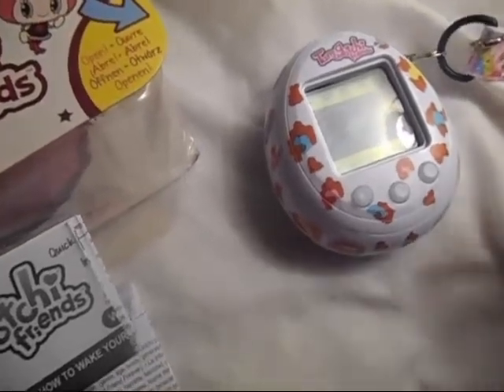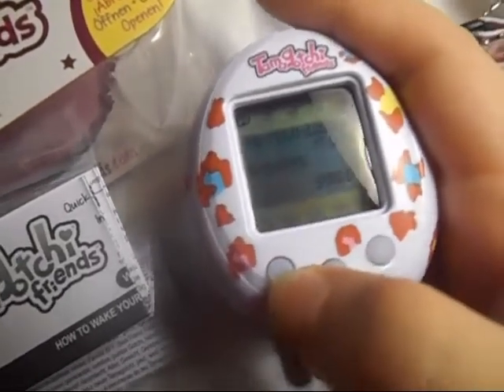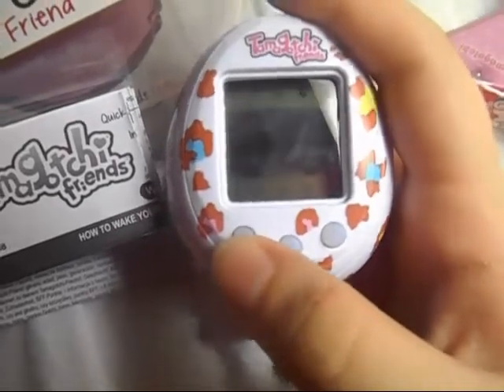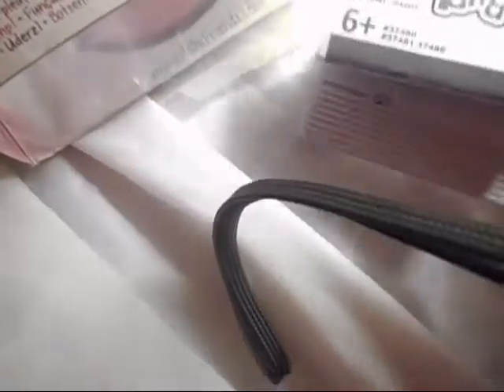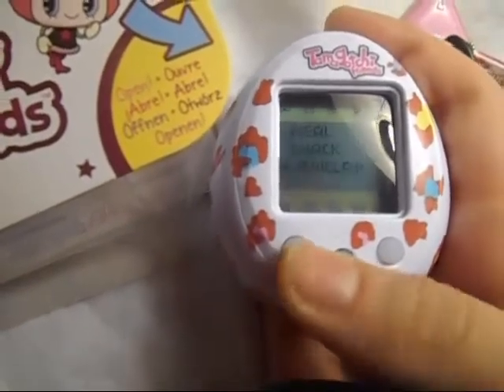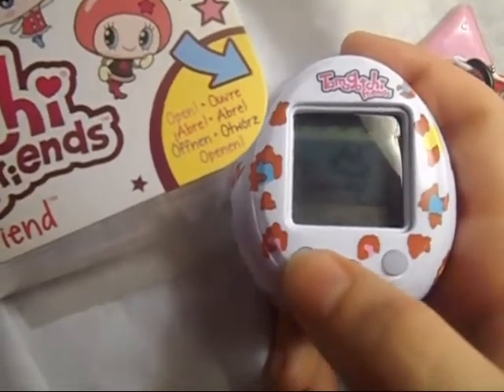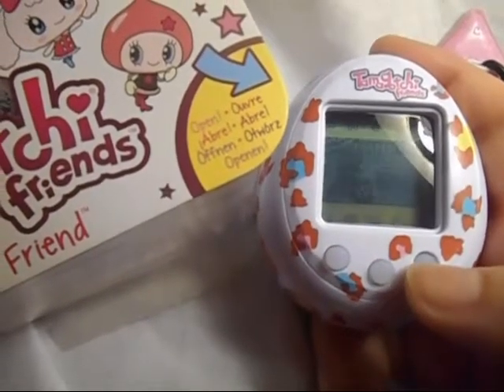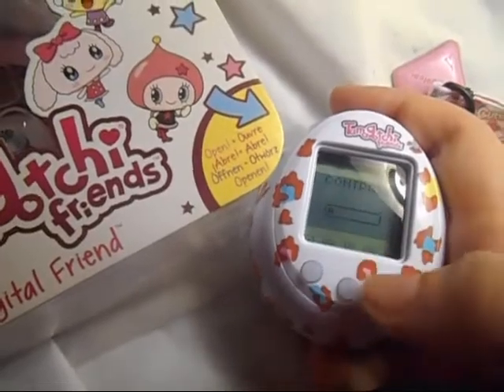My new Tamagotchi Friends :3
This is just a quick video showing the latest addition to my collection, the white Tamagotchi Friends! I traded my red Umino with Carol_Tama from TamaTalk. Many thanks to her! I love this new Tamagotchi and I'll probably do a full review on it once my internet speed is back to normal and uploading videos doesn't take forever lol.

Oh I forgot to mention I have a cold and that's why my voice is worse than usual. :(